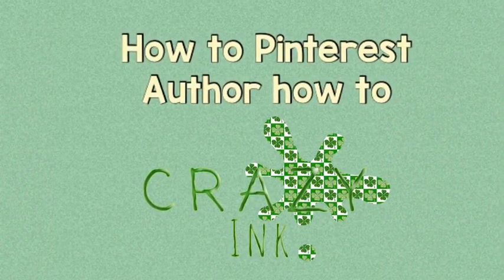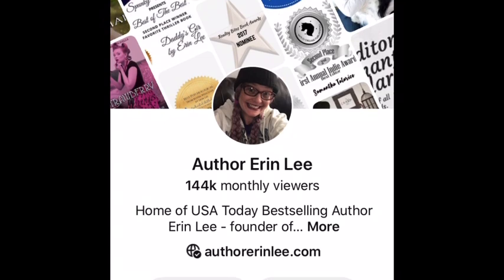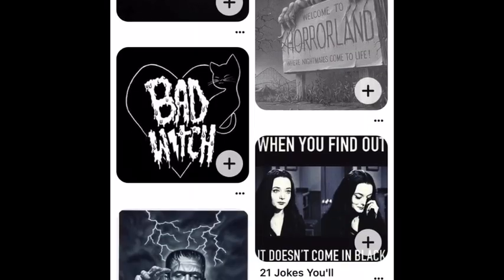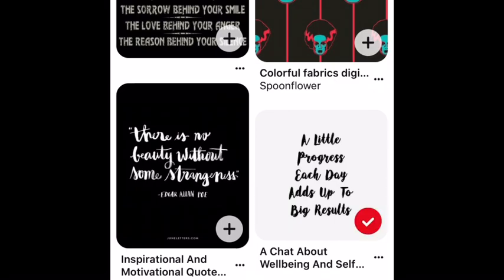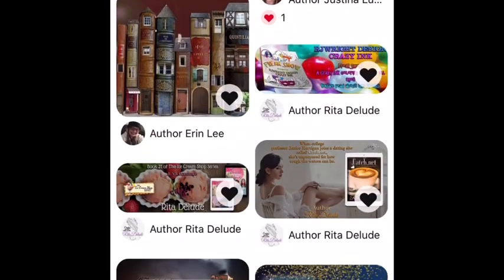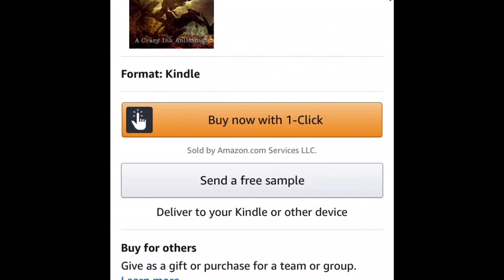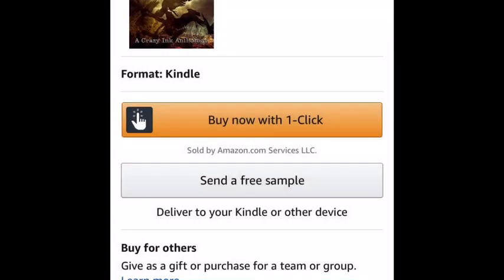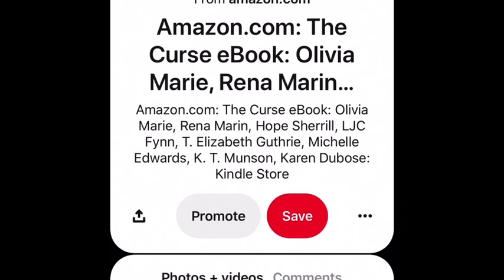Pinterest tricks - My tips and tricks that make pinning effortless! Build a platform in weeks!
Here are a few quick board building tricks for Pinterest! I have many more up my sleeve if people are interested. Happy pinning, all!